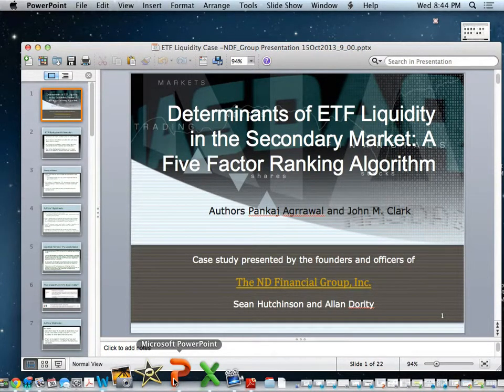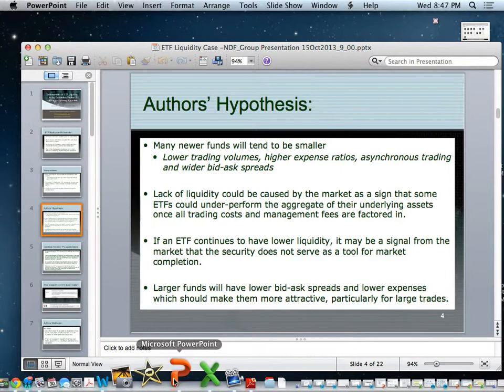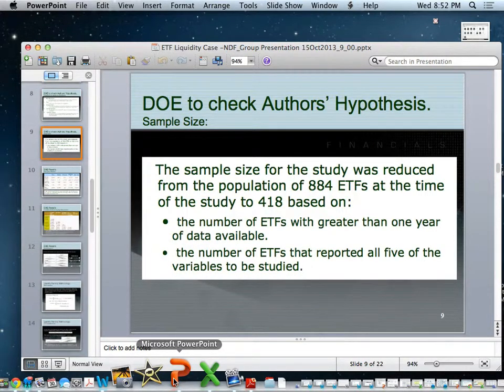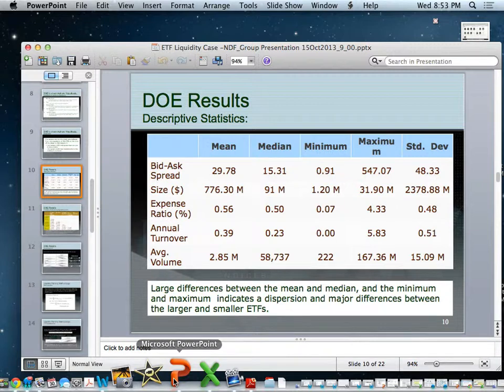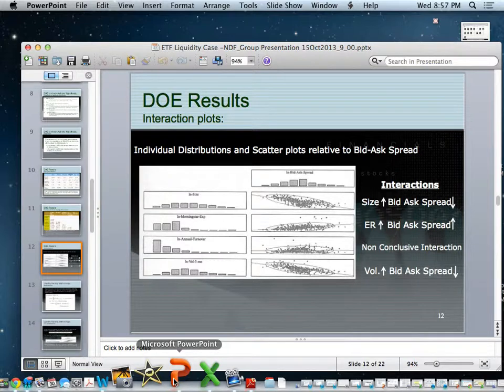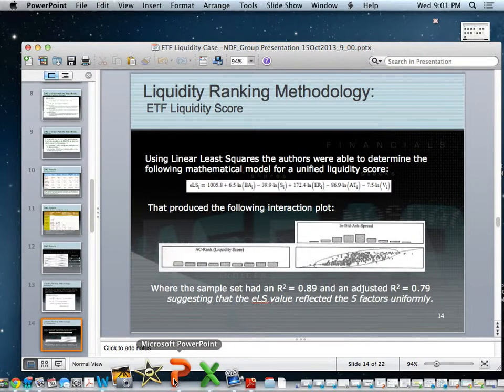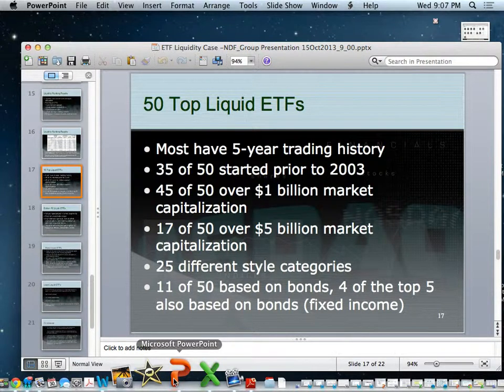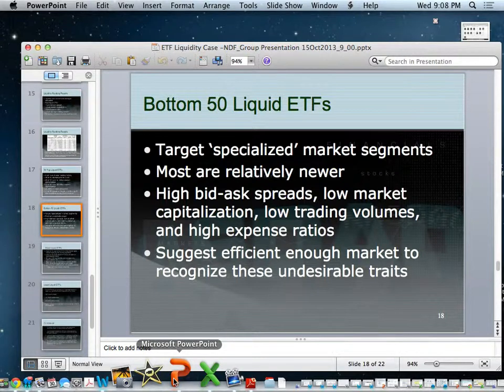Case - ETF Liquidity Determinants - A Ranking Algorithm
ETF Liquidity Determinants - A Ranking Algorithm